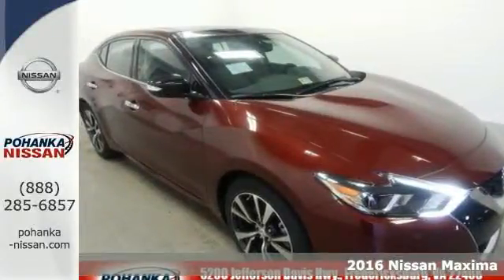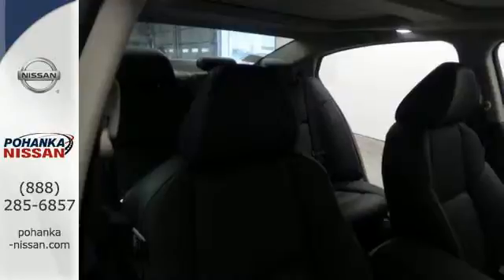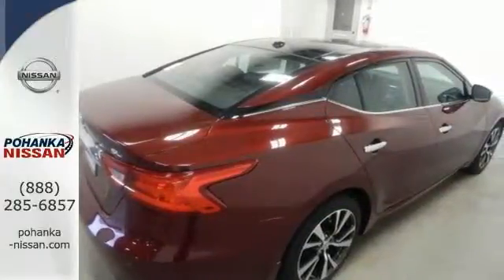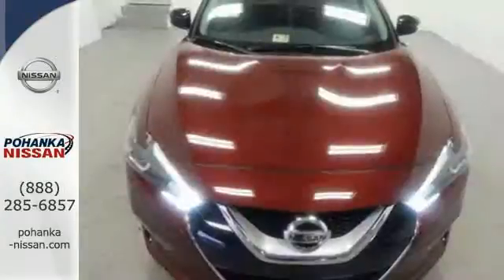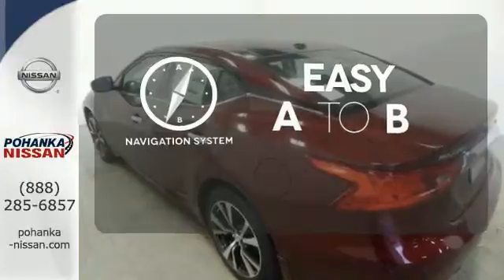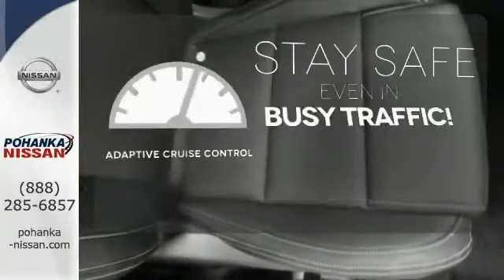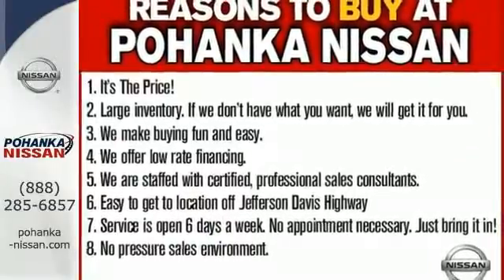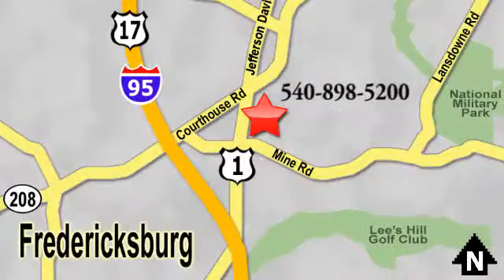2016 Nissan Maxima Richmond VA Fredericksburg, VA NGC406312 - SOLD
Year: 2016
Make: Nissan
Model: Maxima
Trim: 3.5 SL
Engine: 3.5L V6 DOHC 24V
Transmission: CVT
Color: Red
Stock #: NGC406312
VIN: 1N4AA6AP0GC406312
Dent resistant panels can't be bullied. PRICE ALERT! Just reduced! Imagine yourself behind the wheel of this stunning 2016 Nissan Maxima. This vehicle is loaded with all the comforts of home to make your next vacation enjoyable! brbrWe make every effort to provide accurate information, please verify options and price before purchase, Pohanka is not responsible for errors or omissions. All vehicles subject to prior sale. Quoted price available on in-stock units only. All prices are exclusive internet prices only. Financing is subject to approved credit through designated lender. Price plus tax, tags, dealer processing fee of $699 and freight of $810 - $1100. All customers will qualify for all manufacturer rebates and incentives included in the price, some require financing through the manufacturer. Some manufacturer rebates are not compatible with special manufacturer finance offers. Manufacturer Rebates and incentives are valid during the time period set by the manufacturer and are subject to change without notice. Additional manufacturer rebates and incentives may apply to those who qualify and may lower the sales price. 2 or more available at this price.

Address:
5200 Jefferson Davis Hwy